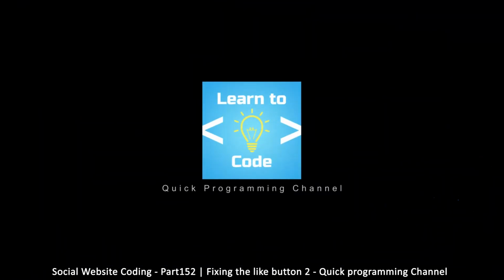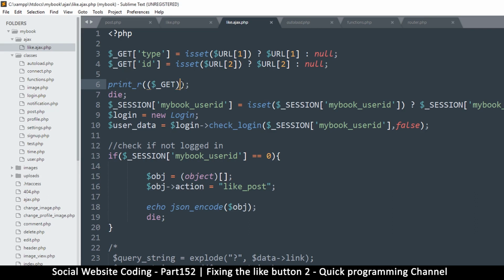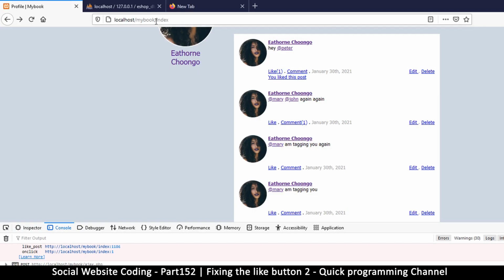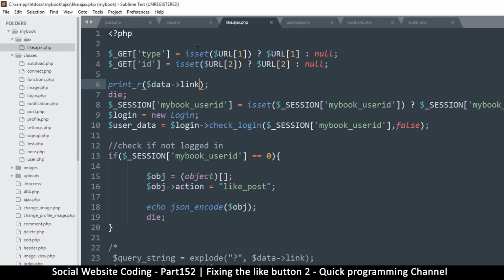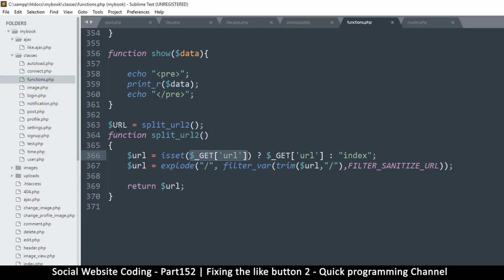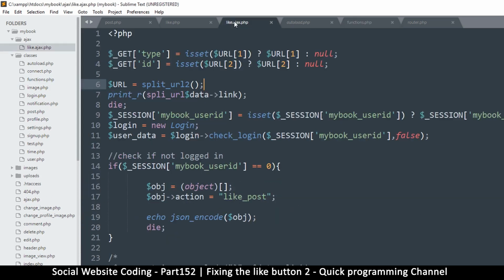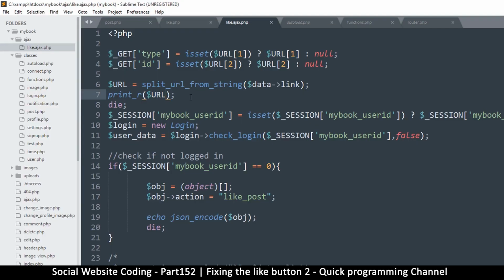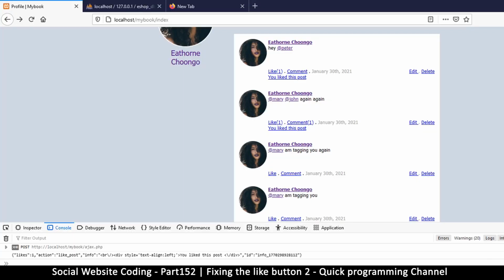Social Website from scratch - Part 153 - Fixing the like button 2 | OOP PHP with MYSQL Database